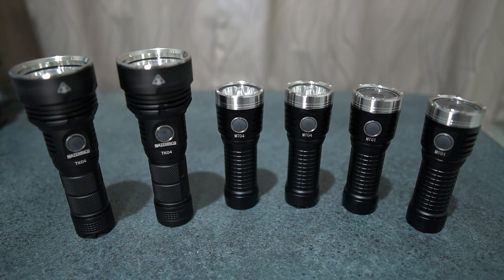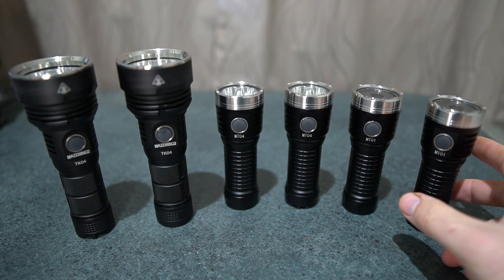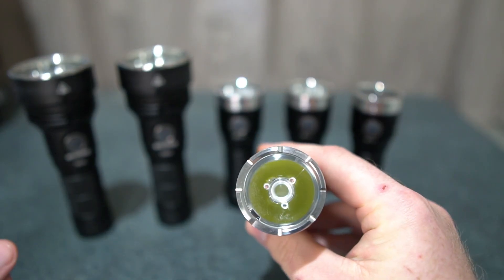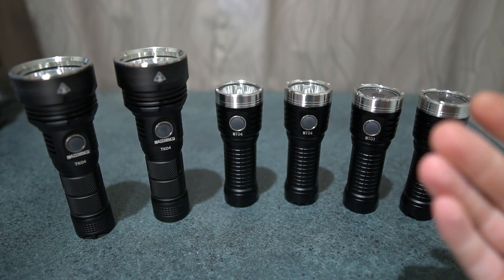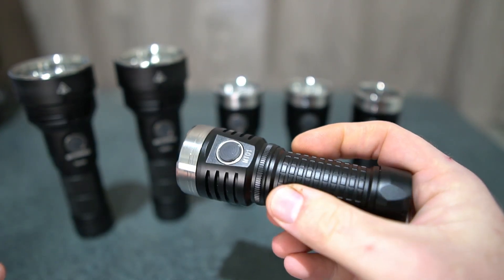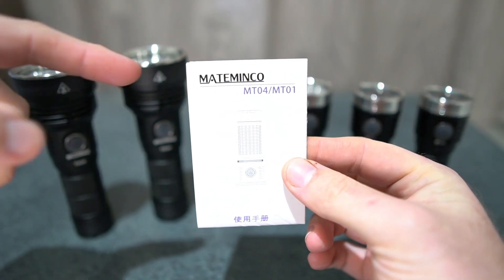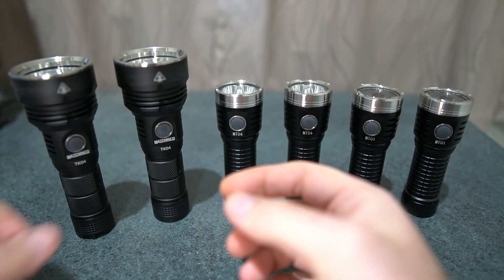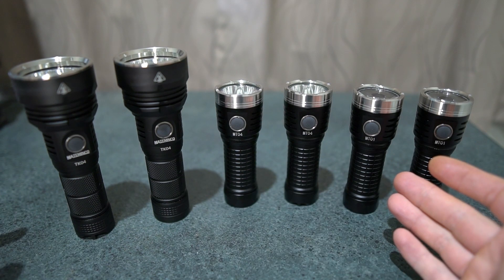Astrolux EA01 EA01S FT02S, Review, Runtime Graphs, Beamshots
0:00 Overview
4:52 Beamshots
13:52 Stepdown Graphs

Music